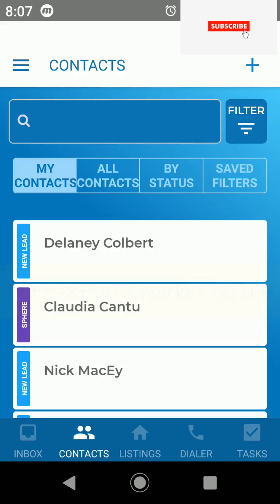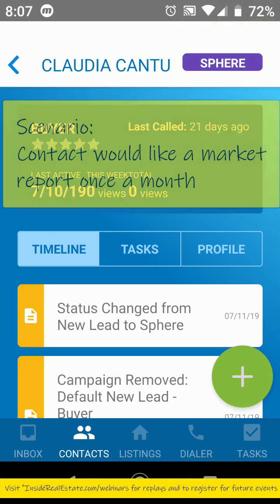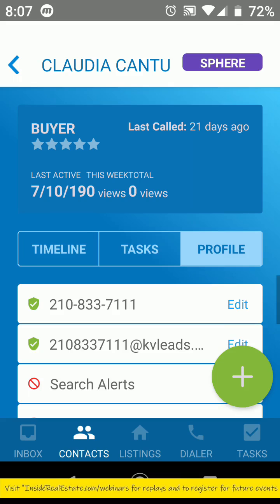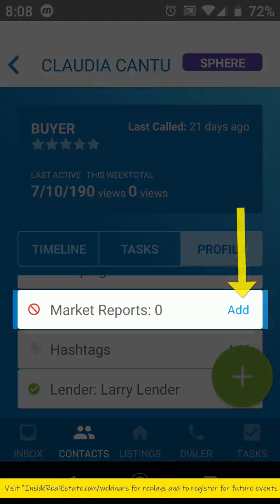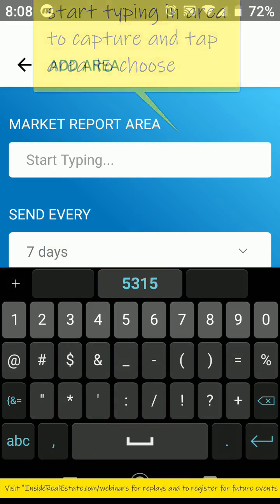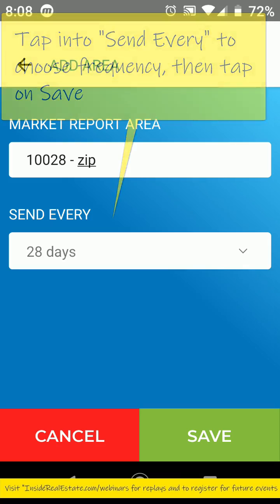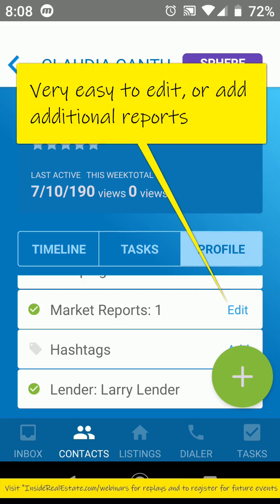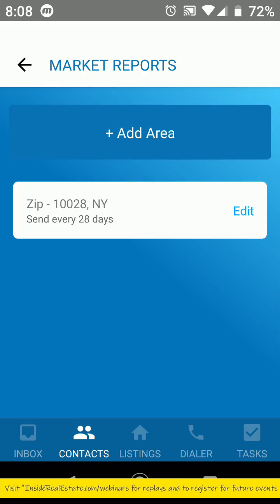kvCORE App How to Set Up a Market Report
How to set up a market report via the kvCORE Mobile App.